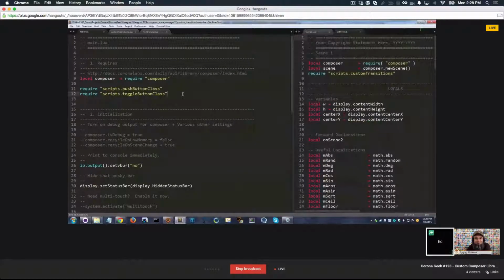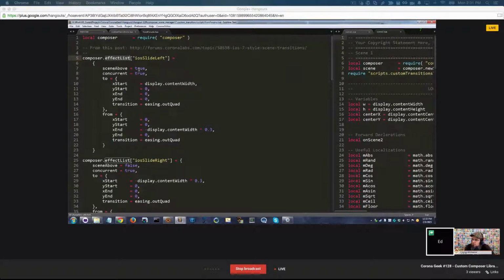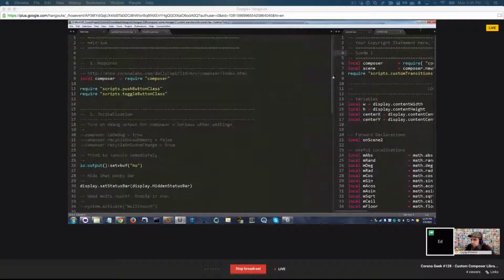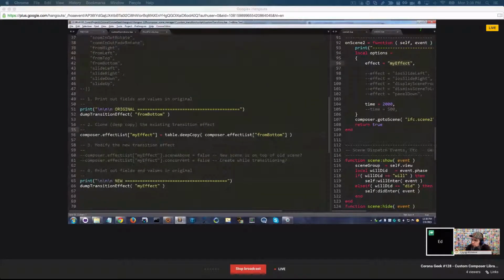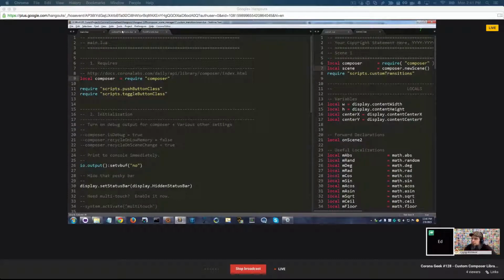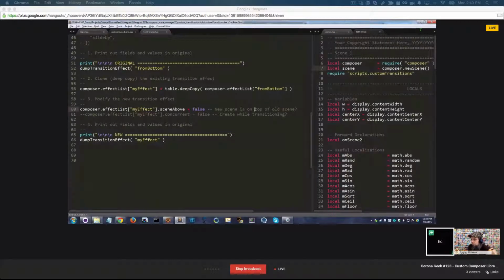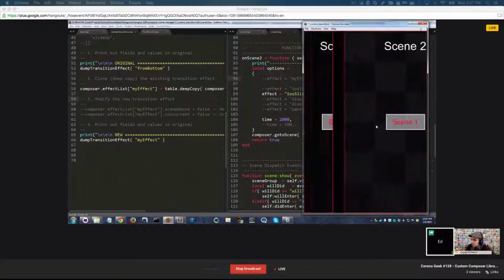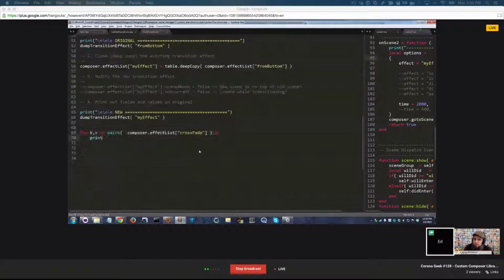Creating Custom Composer Transitions in Corona SDK